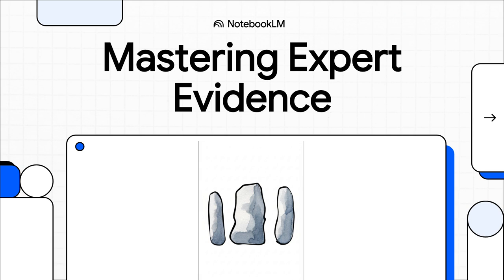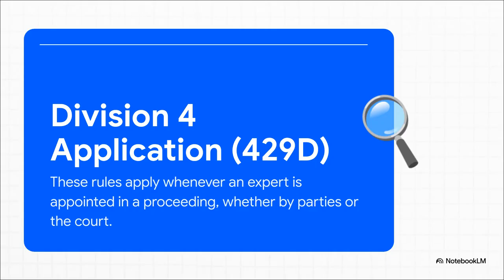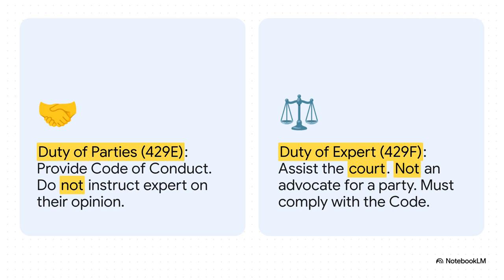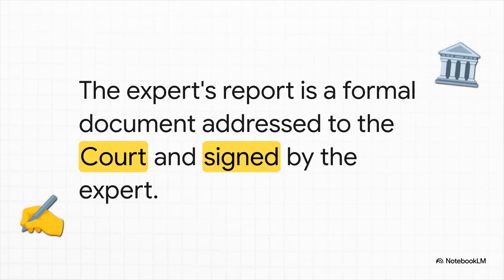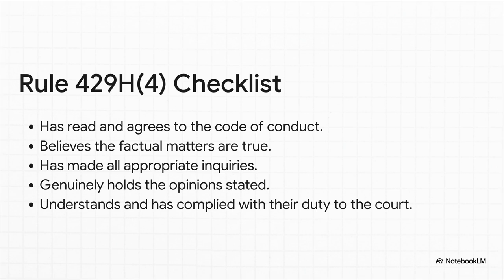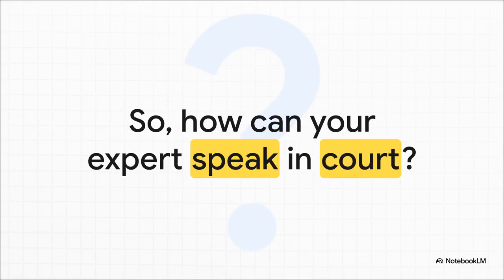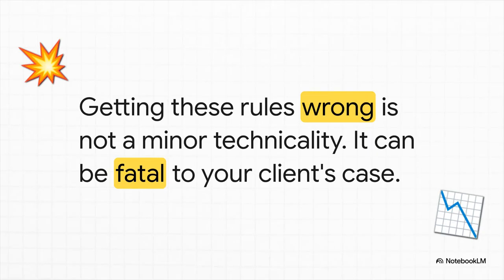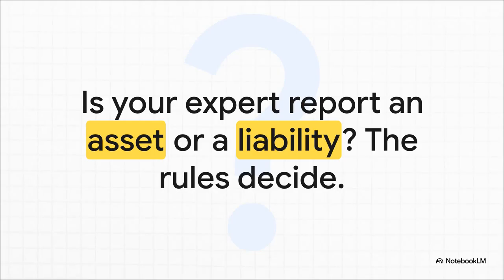UCPR Evidence 17: Expert Evidence in Queensland: How to Get It In (and Keep It In)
When your case turns on specialised knowledge, your expert can make—or break—your day in court. This episode demystifies Queensland’s expert evidence regime so you can brief, disclose, and tender with confidence. We break down the expert’s **overriding duty to the court** (they are not your advocate and must act independently) and what that means in practice for how you instruct and use them.&x20;

We’ll unpack the **default mode of giving expert evidence**—by report, not viva voce—and why trials in QLD are designed to avoid “trial by ambush.” You’ll also learn how cross-examination fits in (including who must produce the expert), and when the court will allow oral evidence-in-chief. &x20;

Next, we step through the **report essentials** that make or break admissibility: qualifications, all material facts and assumptions, reasons, literature relied on, experiment/inspection details (what was done, by whom, and with what result), competing views in the field and why your expert adopts one, conclusions, and any limits on the opinion (e.g., insufficient data). We’ll also show you the mandatory confirmations every report must contain—truth of facts, genuine opinions, and compliance with the expert code of conduct. &x20;

We’ll cover the **practical must-knows**: the need for the expert to be **available for cross-examination** if anyone requires it; the requirement that the **report itself confirm** the expert has read and will be bound by the code of conduct; and the increasing use of **audio-visual links** for expert testimony. &x20;

Finally, we translate the rules into **checklists, briefing tips, and courtroom tactics** so you can avoid exclusions, adjournments, and nasty cost consequences—while putting the court in the best position to accept and rely on your expert.

* The expert’s duty (and why independence beats advocacy every time).&x20;
* How expert evidence is ordinarily received and why late surprises backfire.&x20;
* The non-negotiable contents of a compliant report. &x20;
* Cross-examination logistics and who must produce the witness.&x20;
* Why your report must expressly adopt the expert code of conduct.&x20;
* When and how experts appear by video link (and what that means for your trial plan).&x20;

Tune in to tighten your process—from instructions to tender—and give your expert evidence the best chance of being heard, tested, and accepted.